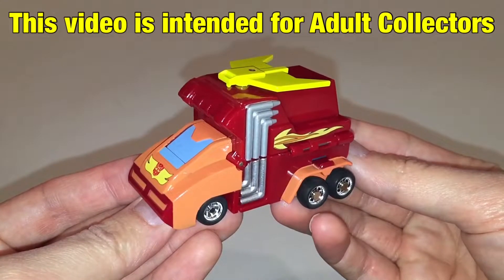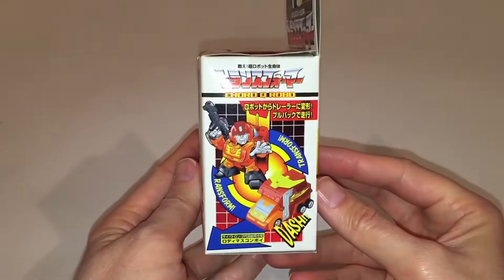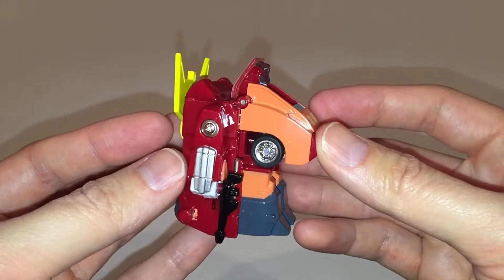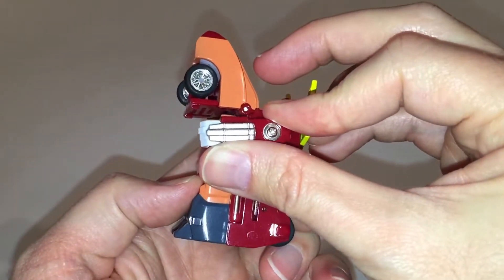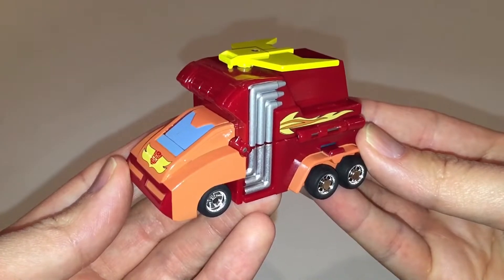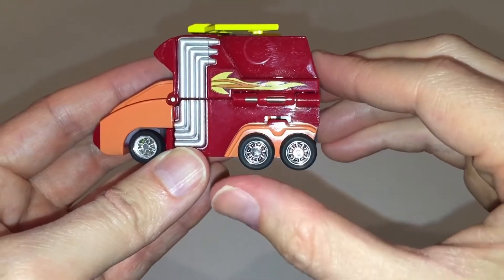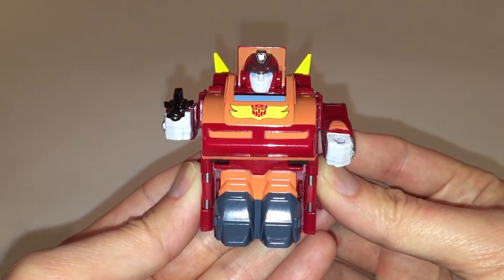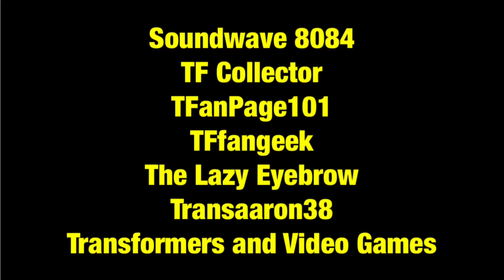Takara Rodimus Prime Review | A Collector’s Guide to Choro-Q Transformers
Takara Rodimus Prime | A Collector’s Guide to Choro-Q Transformers

Jump ahead to any part in in the video using the following time stamps:

Intro: 00:00
Channel milestone: 00:33
The Packaging: 00:58
Unboxing: 01:45
Figure in Robot Mode: 02:20
Articulation: 03:00
Transformation: 03:23
Vehicle Mode: 04:13
Action Feature: 06:40
Outro: 06:59
YouTuber Shout-Outs: 07:30

Hey guys. M here From Transformers and Video Games and welcome back to the channel. Join me today we take a look at my Choro-Q Rodimus Prime figure also known as Rodimus Convoy. This is a very niche figure that was produced by Takara back in 2001. This was released in Japan and unfortunately never saw a North American release which makes it an interesting figure for collectors to track down and add to their collections 2 decades after its initial release. This figure includes a simple pullback and go motor mechanism that I haven’t seen on one of collectibles since the 1980’s. I hope you enjoy the review.